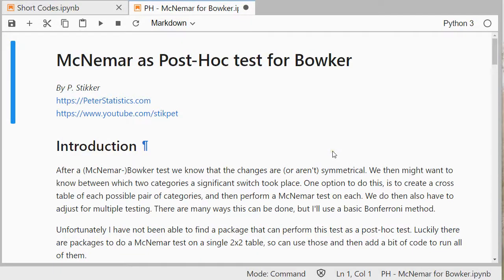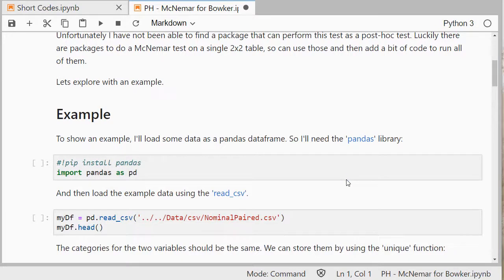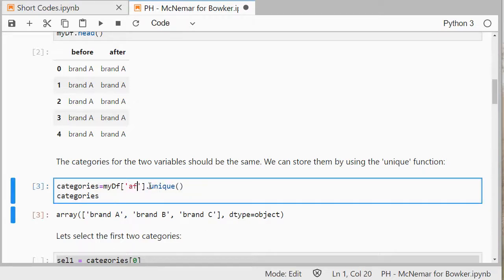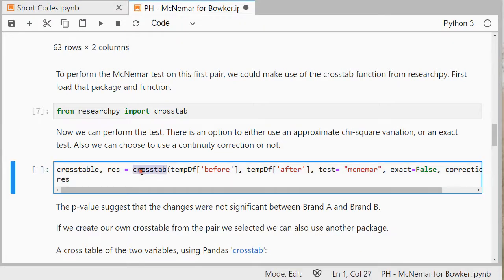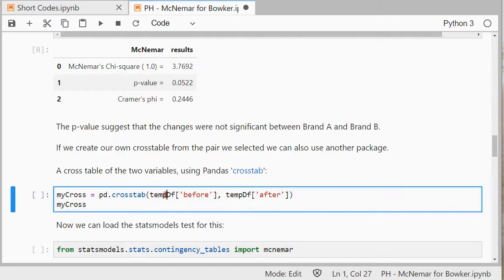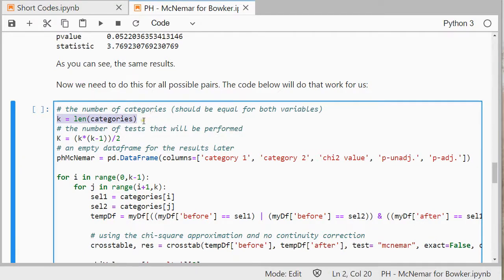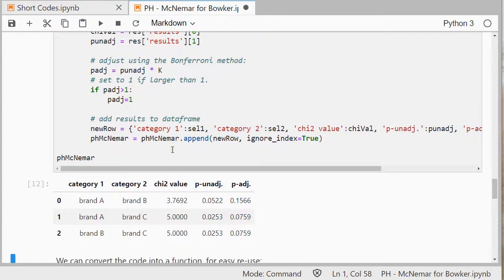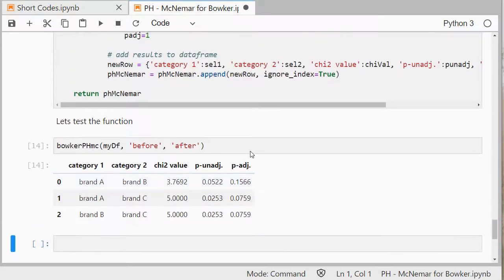Python - Bowker post-hoc test with McNemar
Instructional video on performing a pairwise McNemar test as a post-hoc test for a Bowker test, with Python.